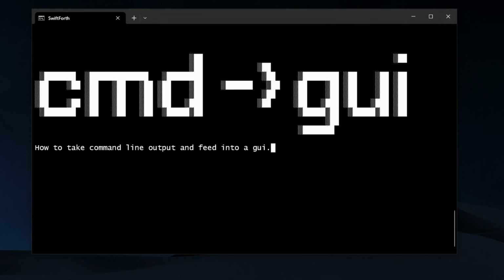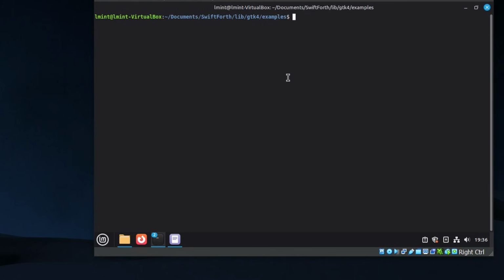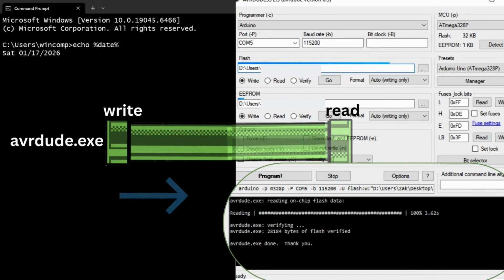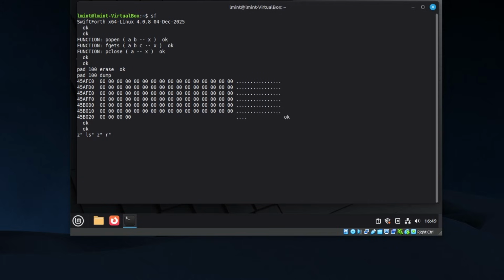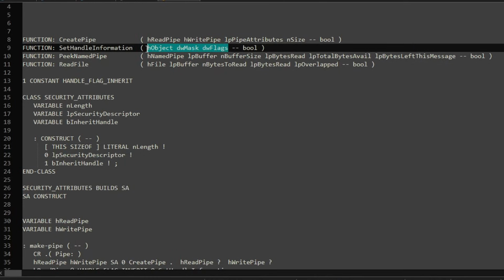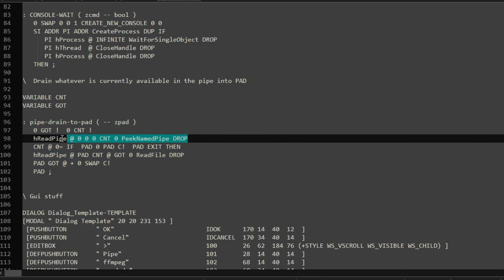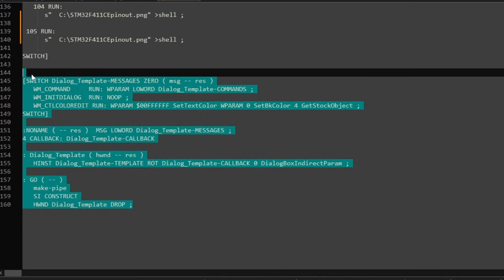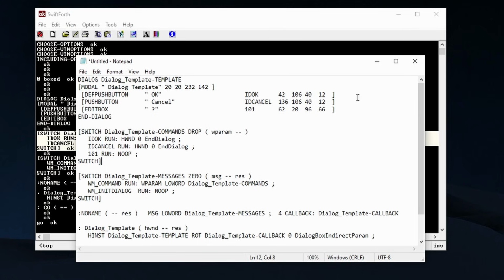Create GUI wrappers on top of Command Line Programs - SwiftForth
How to pipe output from the command prompt and get it into a gui in the forth programming language ( SwiftForth ) . We'll be dealing with stdout and piping the output using CreatePipe and popen in windows and linux.